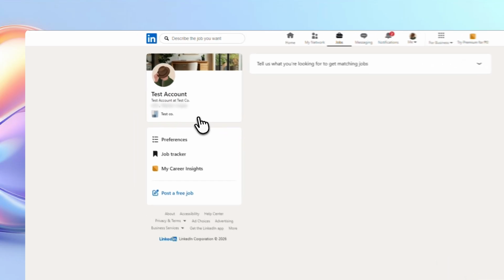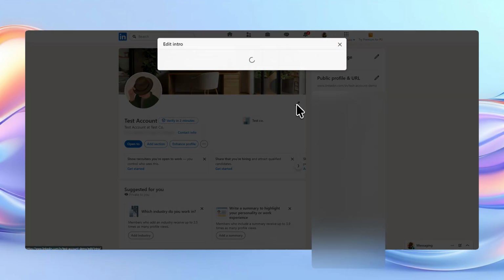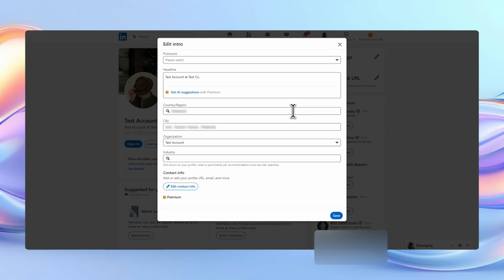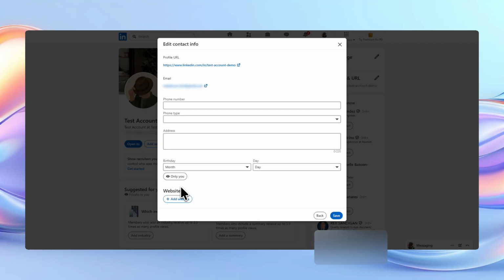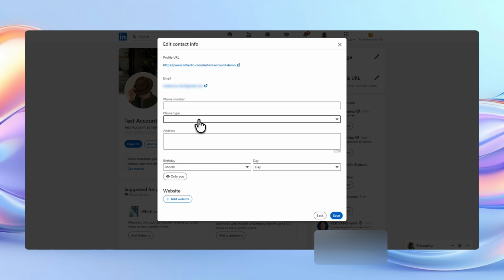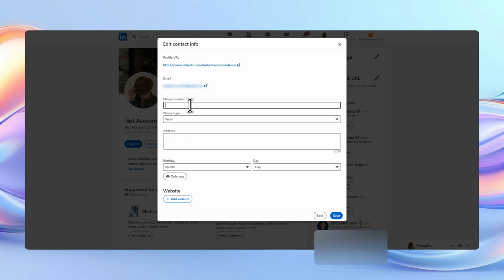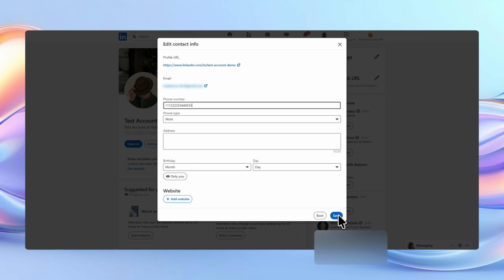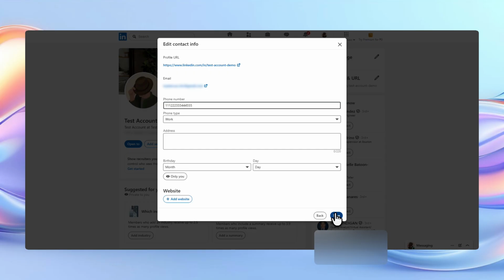How to Add a Phone Number on LinkedIn (Step-by-Step Guide)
Here’s how to add a phone number to your LinkedIn account step by step.

In this quick tutorial, you’ll learn how to add or update your phone number on LinkedIn.

• Add a phone number to LinkedIn
• Verify your mobile number
• Improve account security
• Enable easier account recovery
• Keep your profile information up to date

• Mobile phone number
• Country/region code
• Verification settings
• Account recovery options
• Privacy preferences

• LinkedIn Account Settings
• Phone Verification
• Security Settings
• Account Recovery
• Privacy Controls

⚠️ Important Note

Adding a phone number helps secure your LinkedIn account and simplifies password recovery. After adding your number, LinkedIn may require you to verify it using a one-time code sent via SMS.